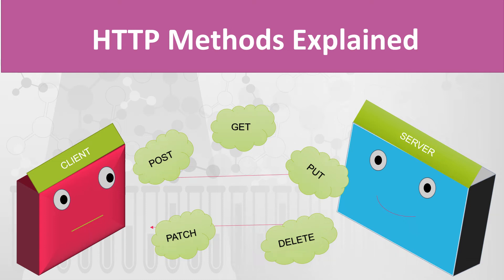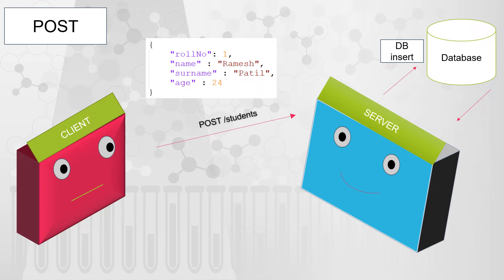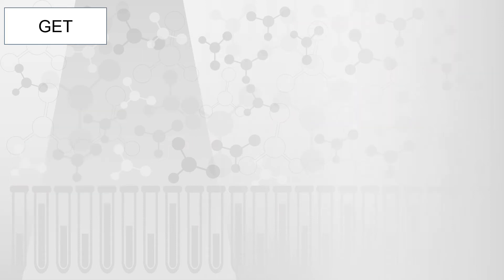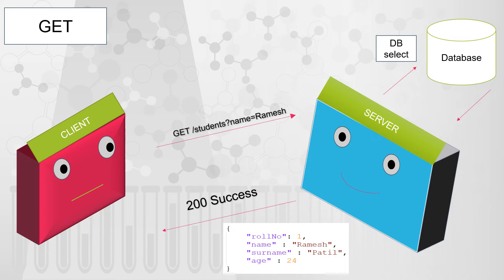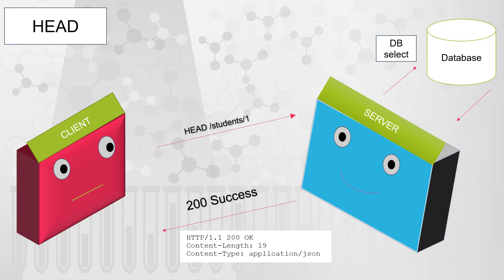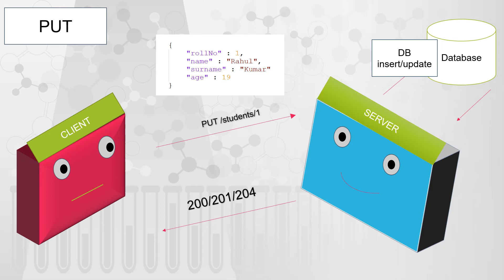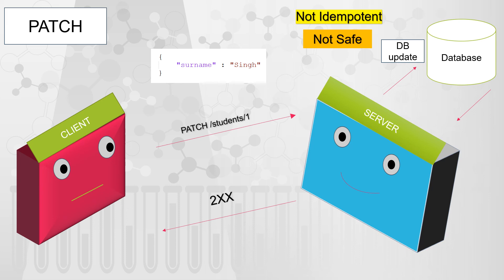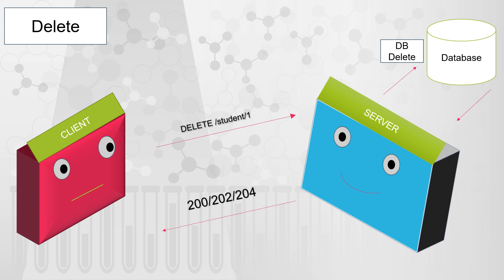HTTP Methods Explained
Ever wondered what the difference is between GET and POST requests, or when to use PUT? You're not alone. Having a basic understanding of the different HTTP methods, or verbs, an API supports is an helpful knowledge when exploring and testing APIs.
In this video, I'll discuss how each HTTP method is used.

HTTP Methods

GET
POST
PUT
HEAD
DELETE
PATCH
OPTIONS